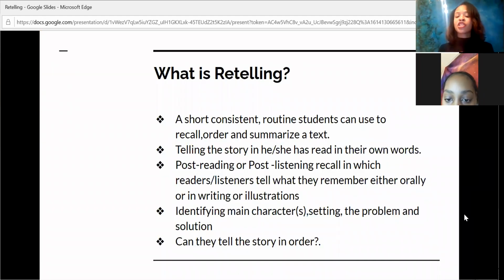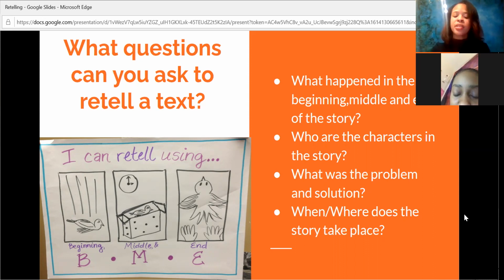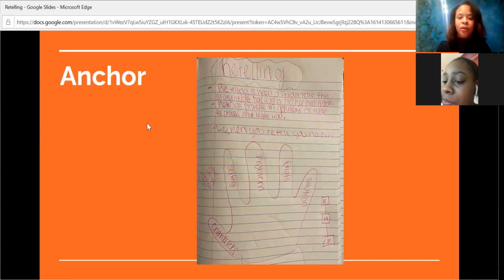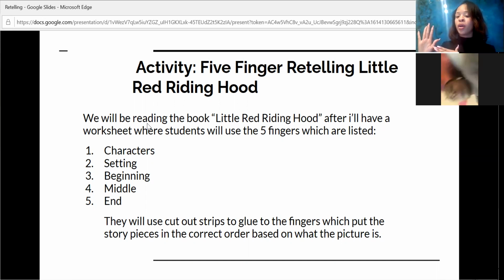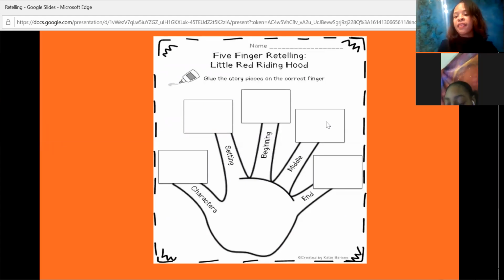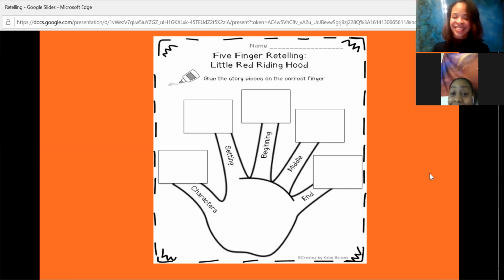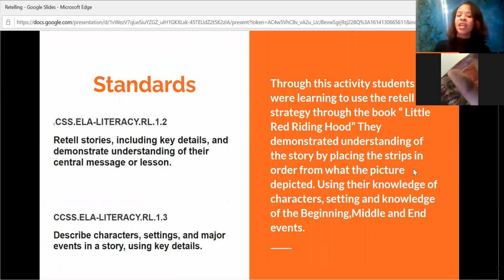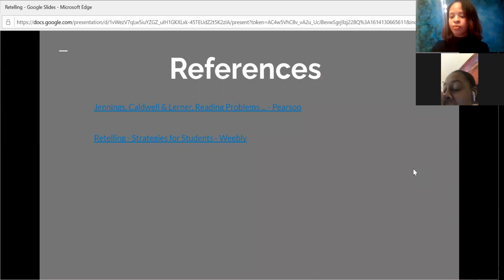Reading Strategy: Retelling. Unit 5